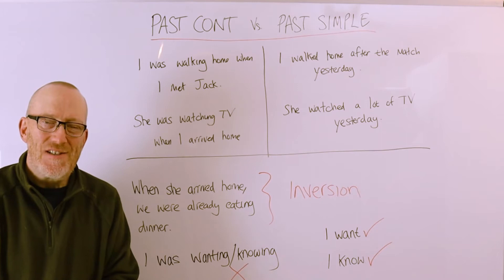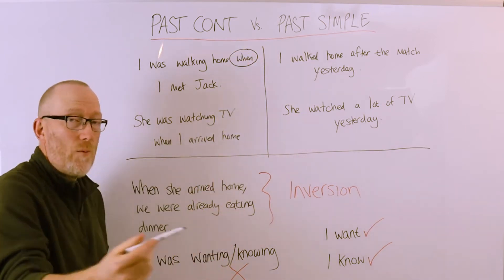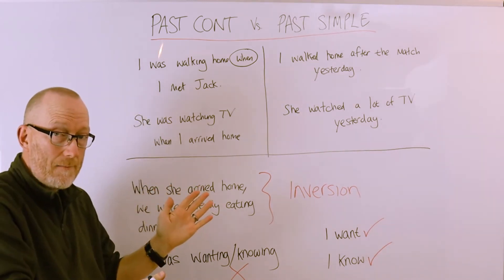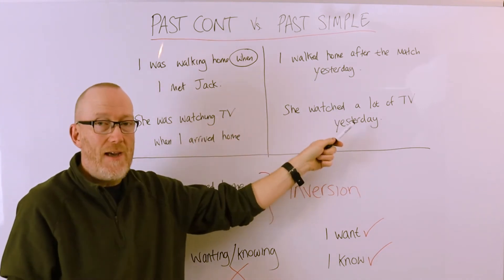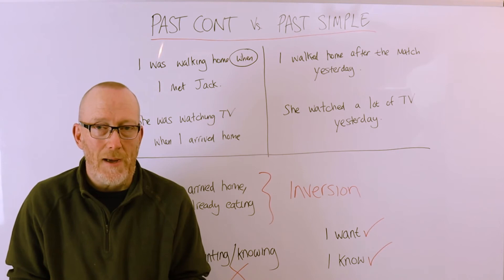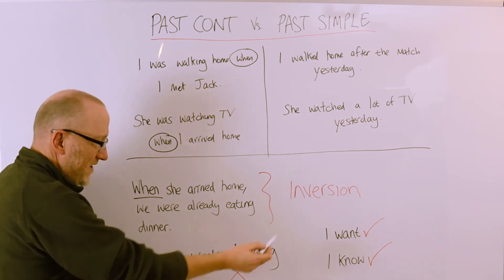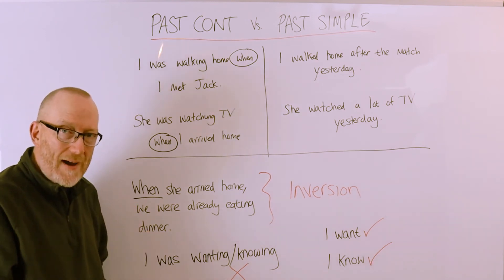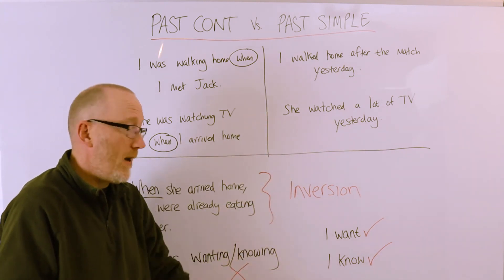Past Simple vs Past Continuous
Make sure that you understand the differences and how both of these tenses are regularly used together to create sequences of events.